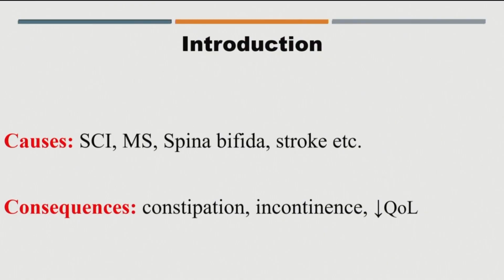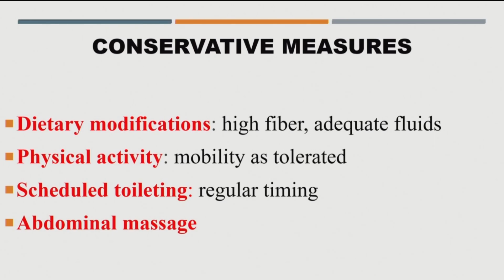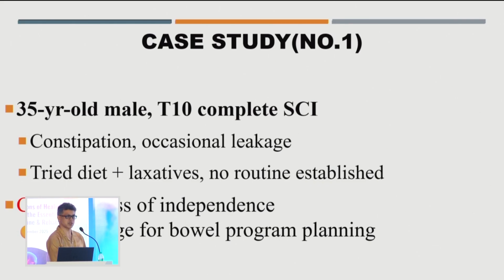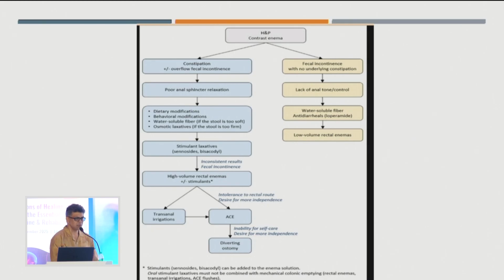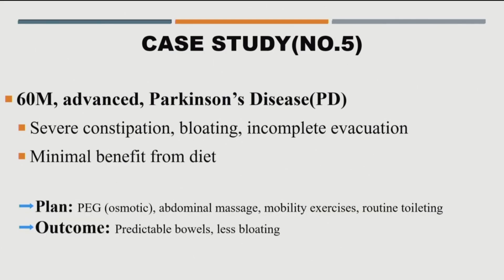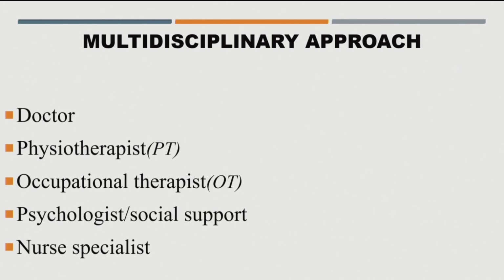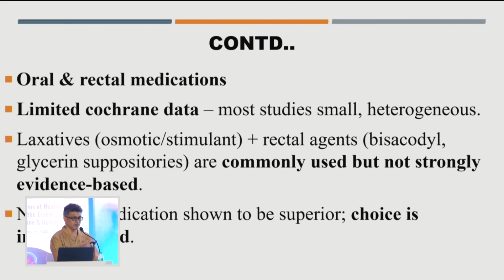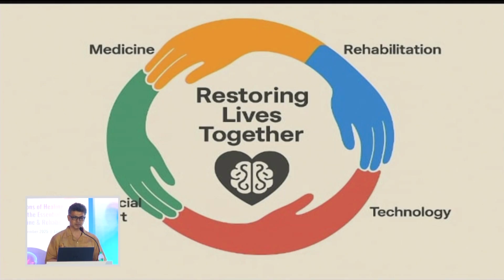Rehabilitation of Neurogenic bowel II Dr Suparno Ganguly 2025 II